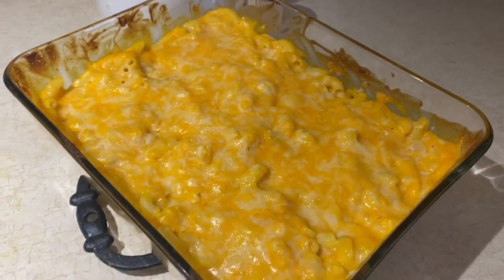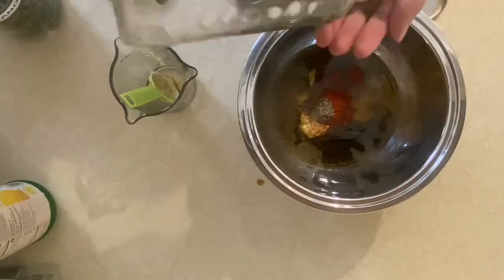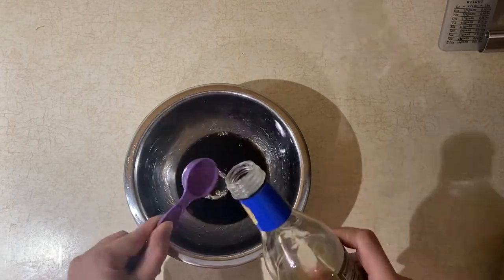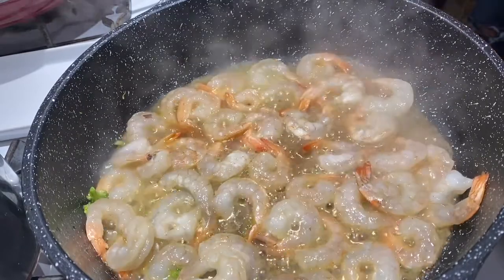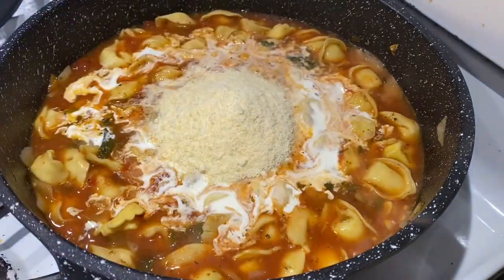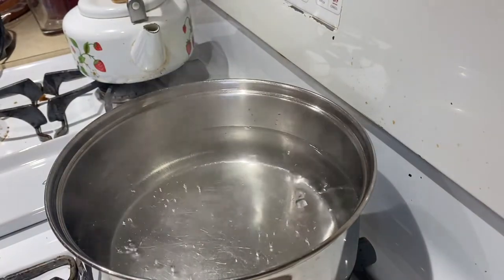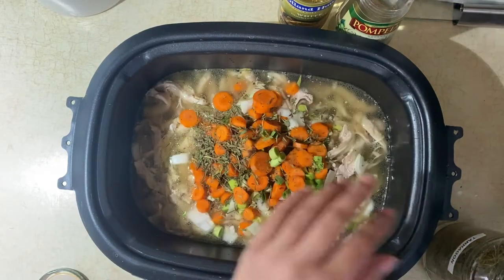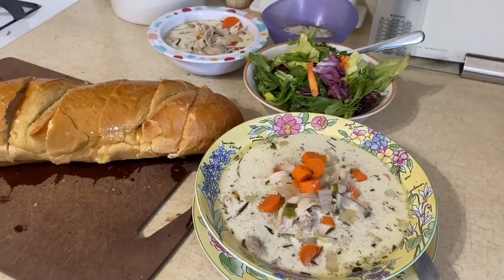Creative Family Meal Ideas - What's for dinner #6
I’m so happy you clicked on my What's for Dinner video. I always love talking about food and I am so excited to be sharing some fun family dinner ideas.

What recipes or ideas do you think I should try next?  I would love to hear from you! What is the best thing you cooked lately? What are you looking forward to cooking soon?

Here are the details on the recipes I tried in this video:

Flank Steak Marinade:

1/2 C Olive Oil
1/3 C Soy Sauce
1/4 C Balsamic Vinegar
2 Tbsp Lemon Juice
2 Tbsp Brown Sugar
1 1/2 Tbsp Worcestershire
1 Tbsp Dijon Mustard
1 Tbsp Garlic Powder
1 Tbsp Onion Powder
1 tsp Paprika
1 tsp Pepper
1 tsp Dill Weed
1 tsp red pepper flakes
1/2 tsp oregano
1/2 tsp rosemary
1/2 tsp coriander
Combine all ingredients and reserve 2 Tbsp for after cooking. Marinate 2-12 hours in refrigerator.

Shrimp and Broccoli Stir Fry:

1/4 C Bragg’s Liquid Aminos (soy sauce)
2 Tbsp Dry Sherry
1 Tbsp Packed Light Brown Sugar
1 Tbsp Cornstarch
1 Tbsp Vegetable Oil
1/2 tsp sesame oil
1 Pound uncooked shrimp
1 Pound Frozen Broccoli
1/2 Medium Yellow Onion
2 tsp Minced Garlic
Combine soy sauce, sherry, brown sugar, cornstarch, vegetable oil, and sesame oil I a small bowl and whisk to combine. Add 2 Tbsp of sauce in a bowl with the shrimp and toss to combine. Set shrimp and remaining sauce aside.
Fill a large saucepan with salted water. Add broccoli and cook about 3 minutes, until crisp. Drain and set aside.
Empty pan and drizzle 1 Tbsp of oil, add the shrimp and cook until browned on the bottom, about 2-3 minutes. Transfer to bowl (may not be cooked all the way through.)
Reduce the heat to medium and add the remaining 1 Tbsp oil. Add onion, season with salt, and cook, stirring, until softened and starting to turn brown, about 3 minutes. Add the ginger and garlic and stir-fry until fragrant, about 30 seconds.
Return the broccoli and shrimp and juices to the pan. Stir sauce and add to pan. Continue cooking until shrimp is just cooked. Serve over steamed rice.

Creamy Tortellini Soup

1 Tbsp Olive Oil
1 Medium Yellow Onion Chopped
2 Tbsp Minced Garlic
1 Tbsp Italian Seasoning
7 Cups Chicken Broth
14 oz Diced Tomatoes
10 oz frozen tortellini
1/2 C Parmesan Cheese
4 Cups Fresh Spinach (I used frozen - not sure how much!)
3/4 C Heavy Cream

Butternut Squash Macaroni & Cheese + Smoked Sausage:

Cooked Butternut Squash
4 Tbsp Butter
3/4 C Heavy Cream
1 C Cheddar Cheese

Mashed Potato Broccoli Casserole + Beef Roast:
(all ingredients to taste)
Yellow Potatoes
Frozen Broccoli Florets
Whole Milk
Butter
Sour Cream
Cheddar Cheese

Chicken Tarragon Soup:

3 Medium Carrots
1 Small Leek
1 Small Yellow Onion
1 Tbsp Olive Oil
4-5 Medium Chicken Thighs, cooked
4-6 Cups Chicken Broth
Dried Tarragon
1 1/4 White Cooking Wine
2 Tbsp White Wine Vinegar
3/4 Heavy Cream